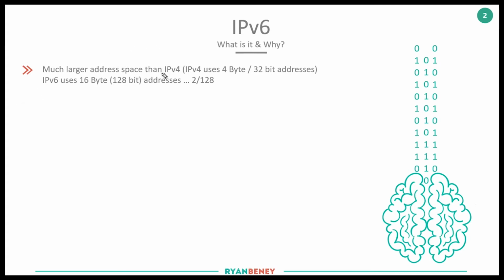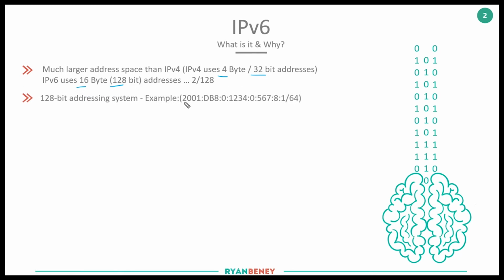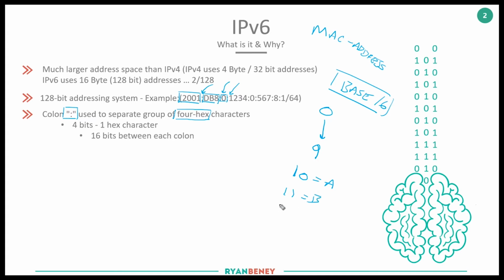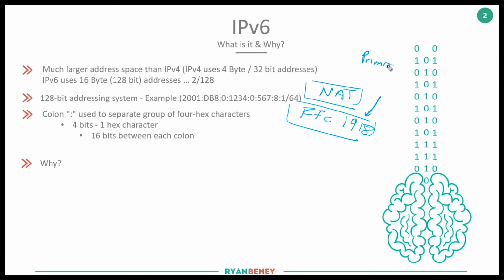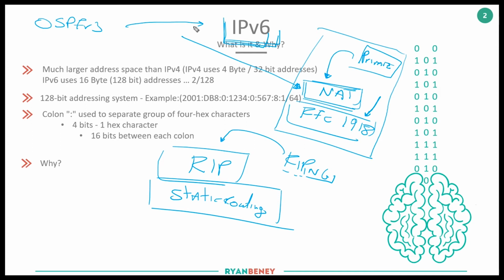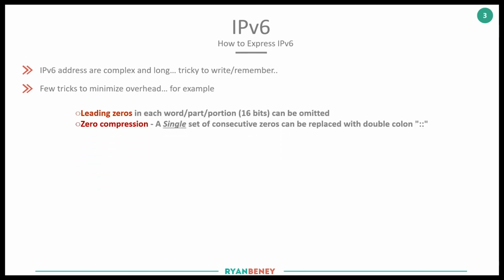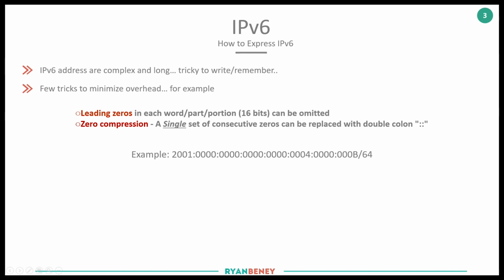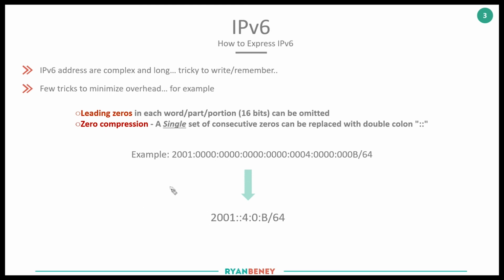Cisco - CCNA Certification 200-301 - IPv6 Overview .17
Seventeenth Video in a Series covering all elements of Cisco Certified Network Associate (200-301 CCNA)

In this video, we start with a new topic called IPv6. First, we refresh our memory with IPv4 addresses, then dive into IPv6. We need to understand an IPv6 address is 128 bits long with every 16 bits separated by a Colon and presented as the Base16 hexadecimal. Ensure you understand how an IPv6 address is presented and the key bits of information highlighted in the video.

After reviewing IPv6/IPv4 addressing we jump into the two main rules we need to remember and apply to our addresses which are  1) Leading zeros in each word/part/portion (16 bits) can be omitted & 2) Zero compression - A Single set of consecutive zeros can be replaced with double colon "::"

 📚Books!  🎓🎓

📚Books 🎓🎓